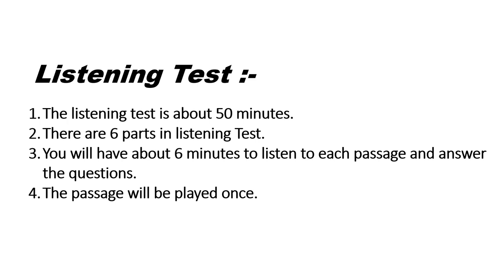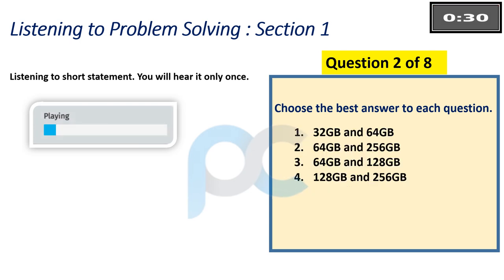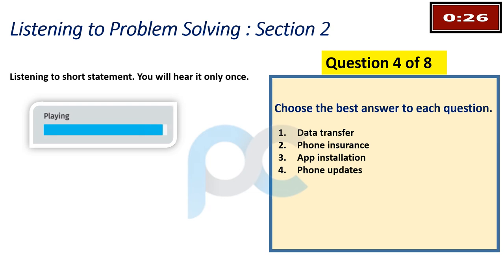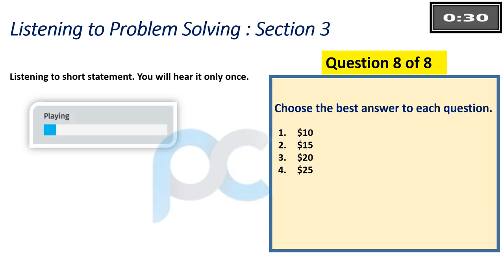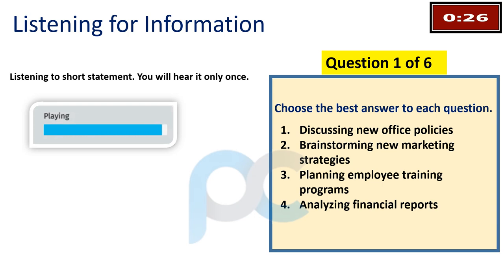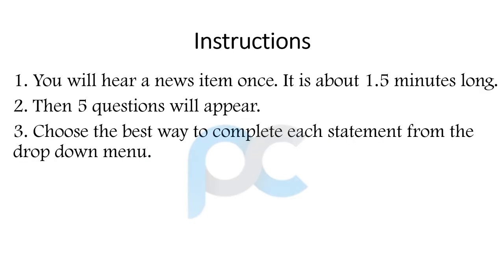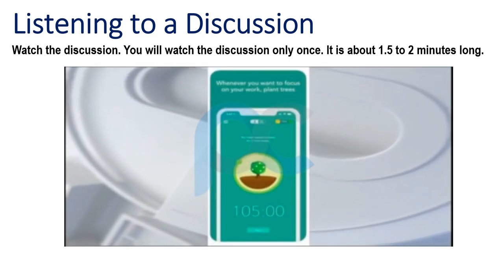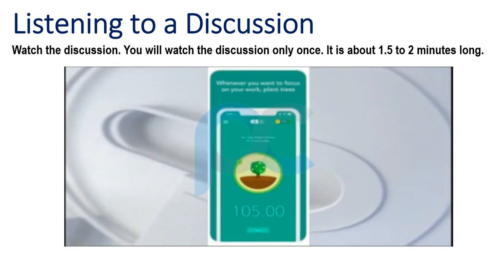Celpip Listening Test - 10 With Answers | Celpip listening Full Mock Test | Phoenix Celpip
Here you will practice, Celpip Listening Test - 10 With Answers | Celpip listening Full Mock Test | Phoenix Celpip